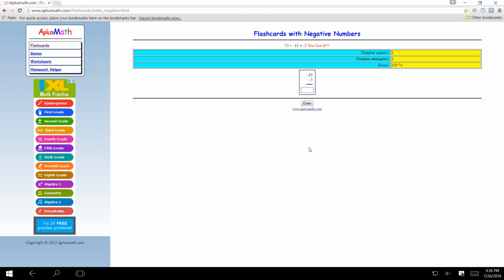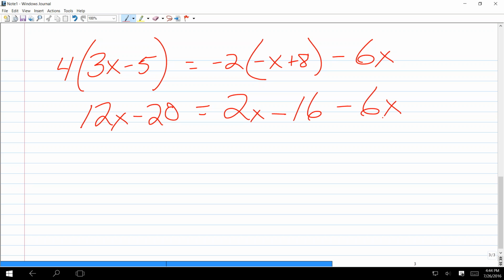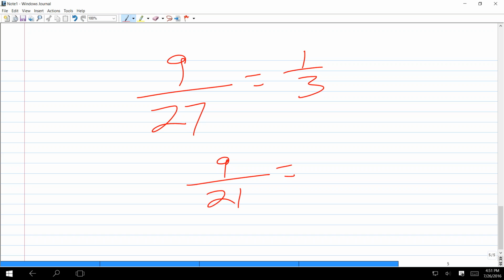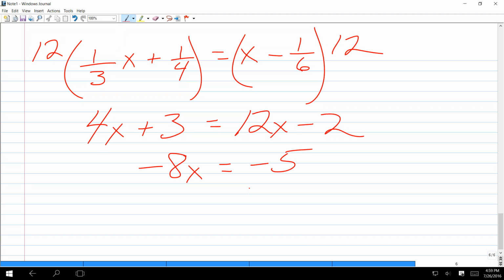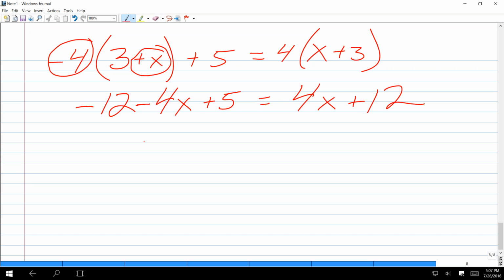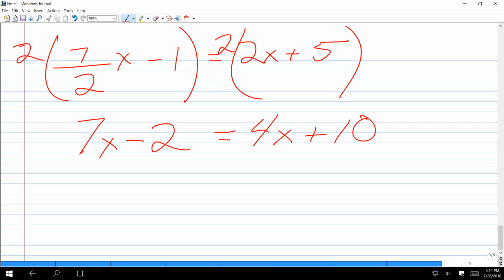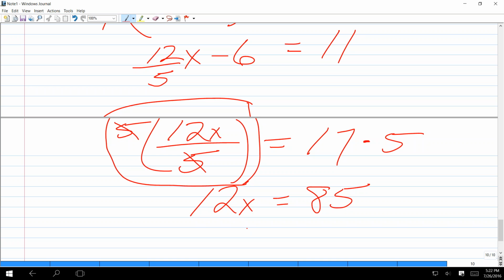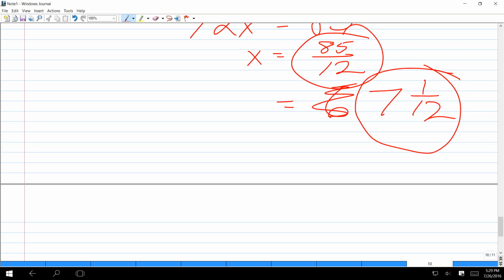Online Algebra tutoring, LH072616